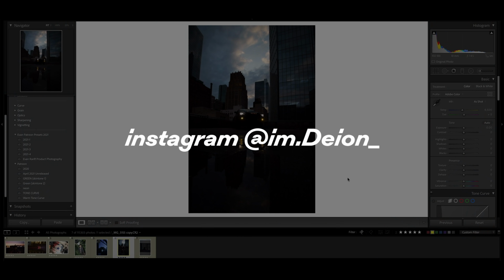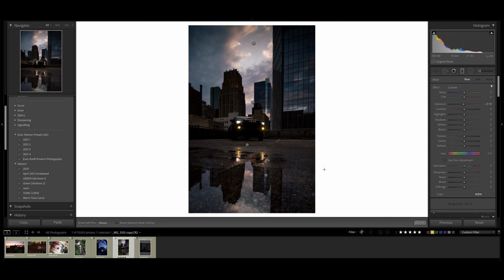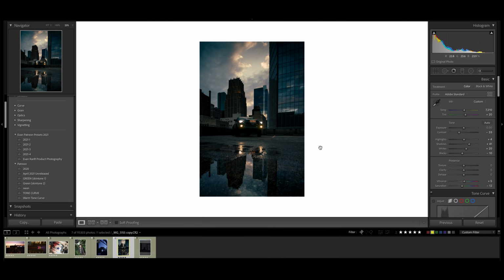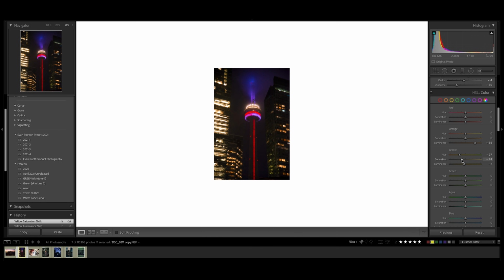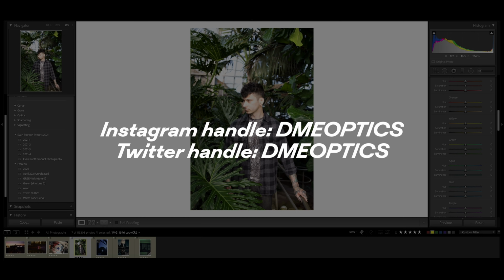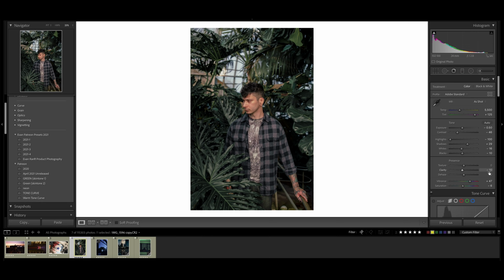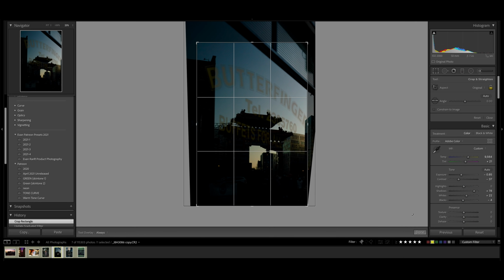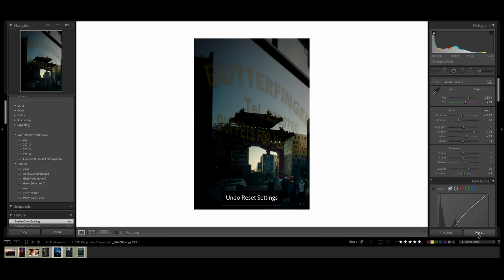Editing my Subscribers BAD Photos | Save the Shot Challenge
Today I'm sitting down with you to edit my subscribers worst photos! Thanks to everyone who submitted!

1 on 1 Video Call (all my secrets to creative business)

My Pro Camera Kit
Main Photo + Cinematic Camera
Main Youtube Camera
External Monitor
Wide angle lens
All around lens
Favorite Photo Lens
My Point and Shoot Camera (updated)
Youtube lens
Macro lens
Memory Card
Favorite Filter
My camera bag
Gopro I Use
Computer (latest version)

My Old Camera Setup (budget friendly + I still use it)
All around camera
All around lens
Great 35mm
Wide angle

Audio Equipment
Youtube Mic
Podcast Mic (Mac or PC)
Podcast Setup
Favorite Head Phones

Main Studio Light
Main Color Light
Portable Color Light (fits in any bag)

Photo Books I Recommend
Saul Leiter: Early Color
Stephen Shore: Uncommon Places
Fred Herzog: Modern Color
Joel Meyerowitz: Cape Light
Bystander: A History of Street Photography
William Eggleston, 2 1/4
Stephen Shore: Survey
Alex Webb: The Suffering of Light
Magnum Contact Sheets
Todd Hido
West: The American Cowboy
Texas Made/Texas Modern: The House and the Land
William Eggleston: The Democratic Forest: Selected Works